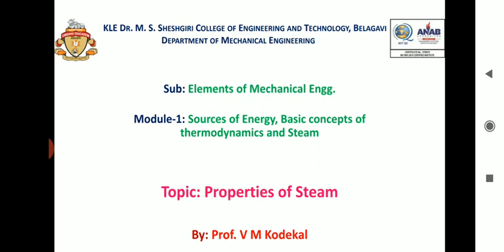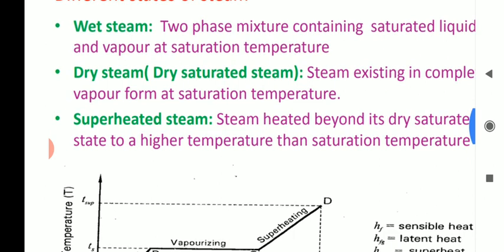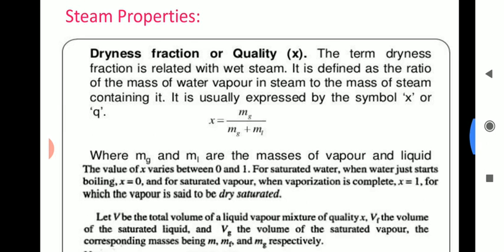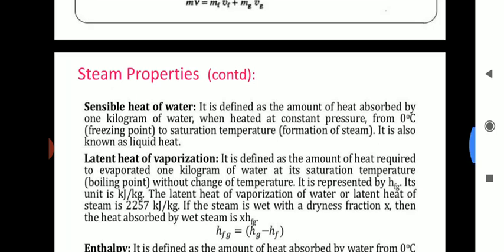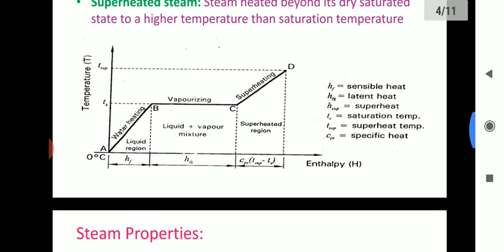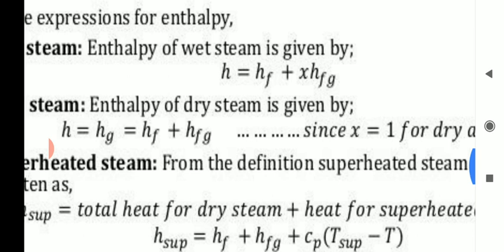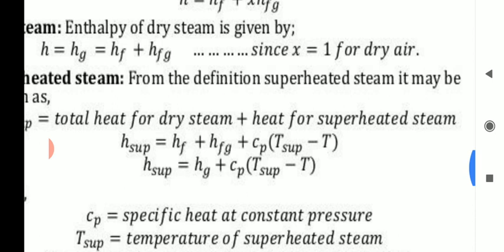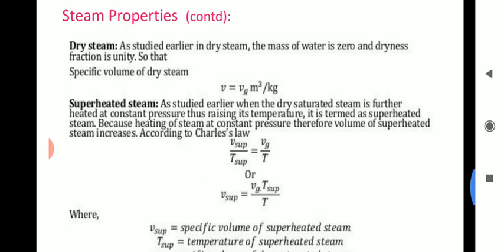EME_1.9_Properties of steam